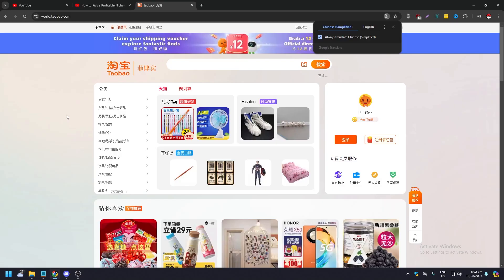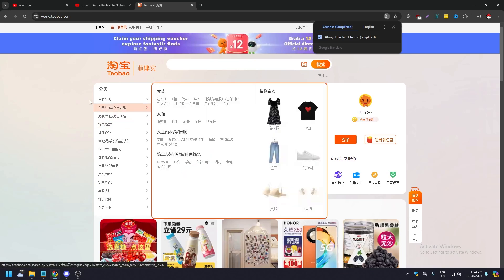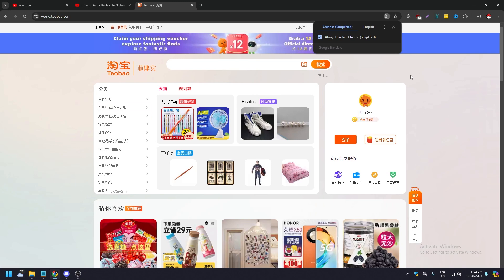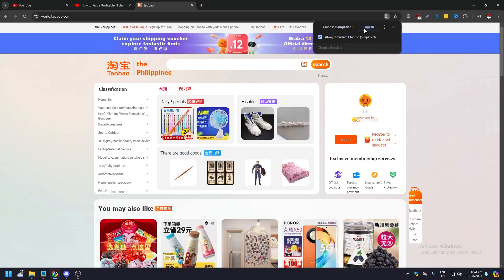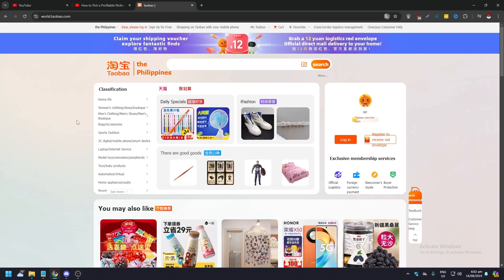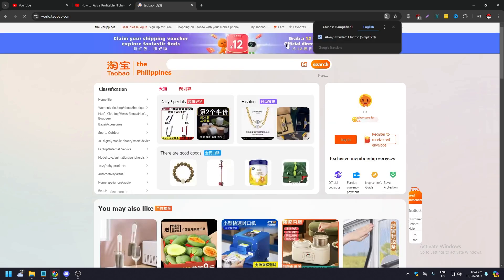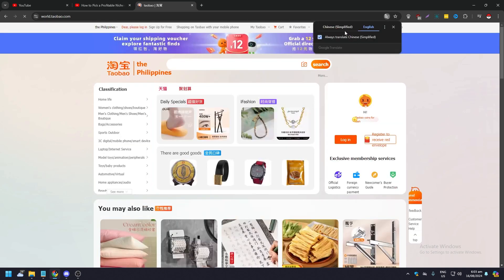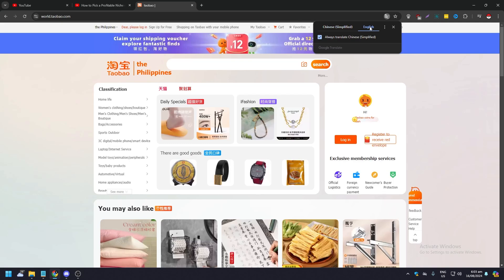How to Change Language to English on Taobao (Best Method)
If you're struggling to change the language to English on Taobao, look no further! In this video, we'll show you the best method to switch the language settings on Taobao to English.